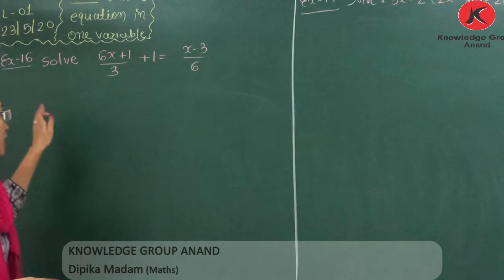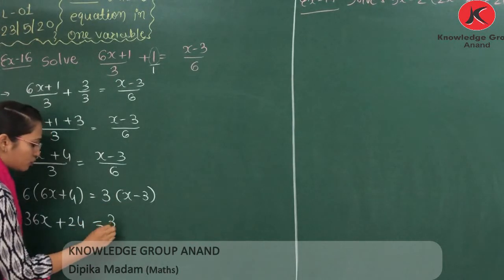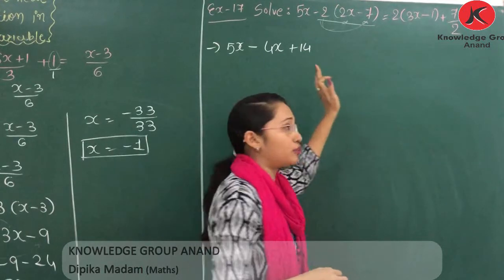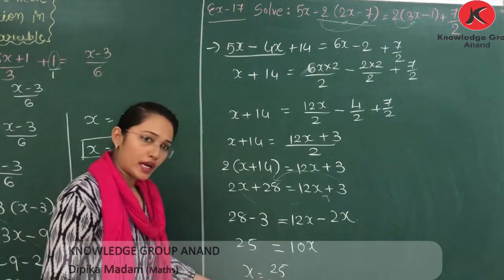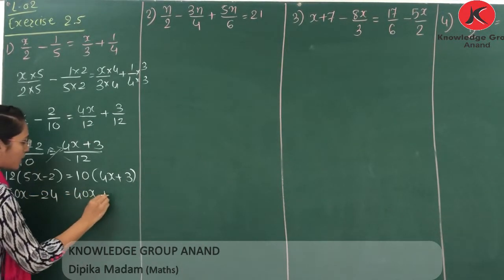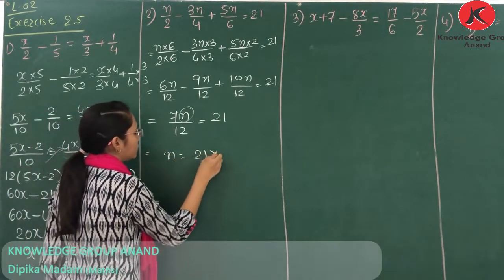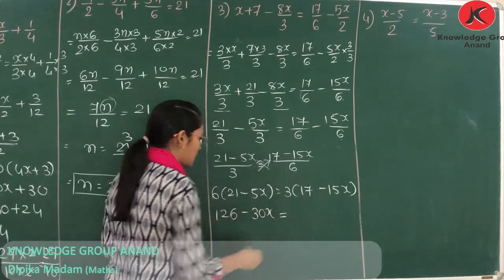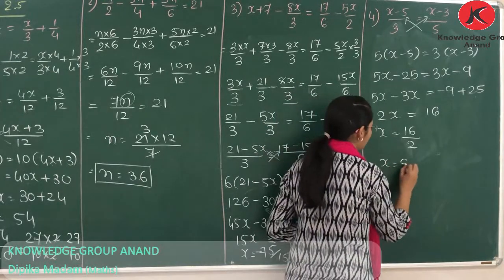Class 8 Eng Med - Chap : 2 - Linear equation in one variable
Ex 16

Exercise:-2.5